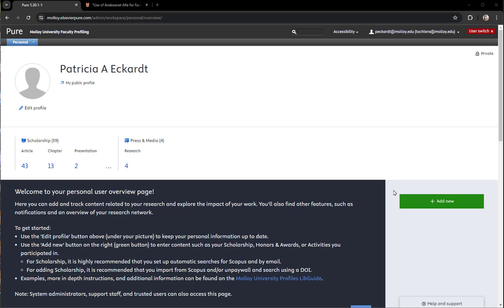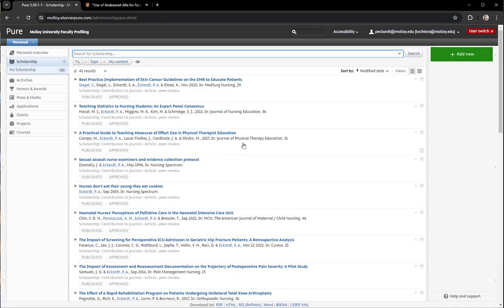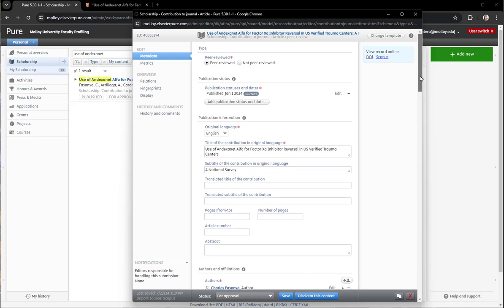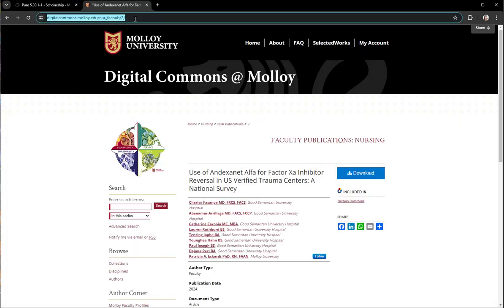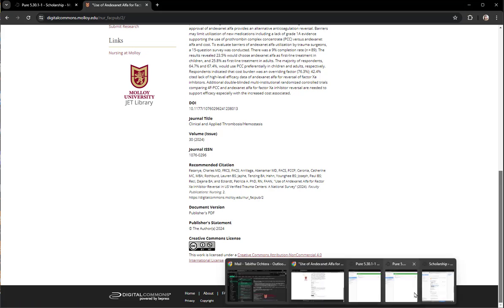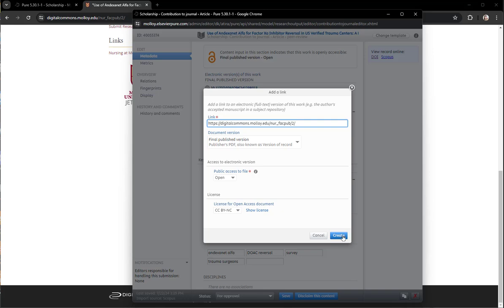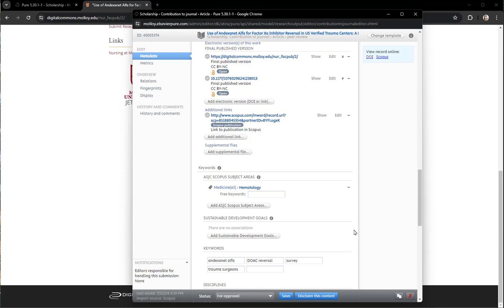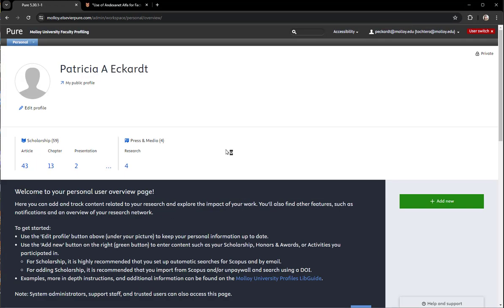MU Profiles: Add Link to Scholarship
Did you forget a link? Learn how to edit a piece of Scholarship that you already added to include another link.
Presented by Tabitha Ochtera, Associate Director, James E. Tobin Library